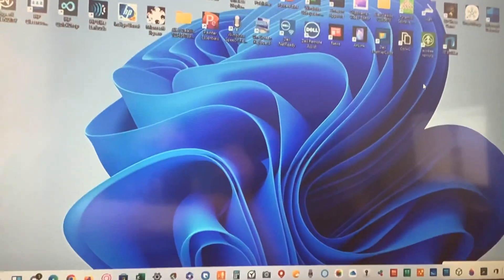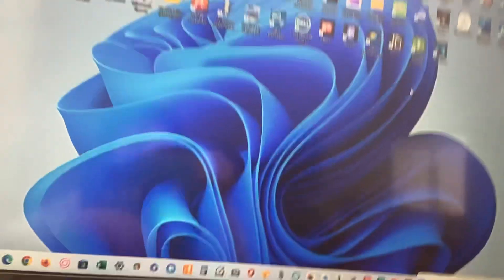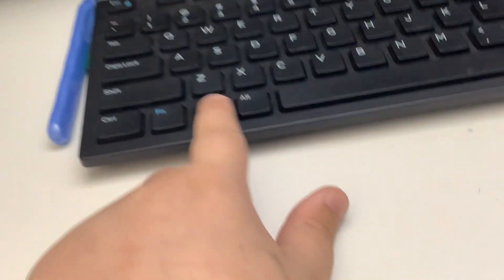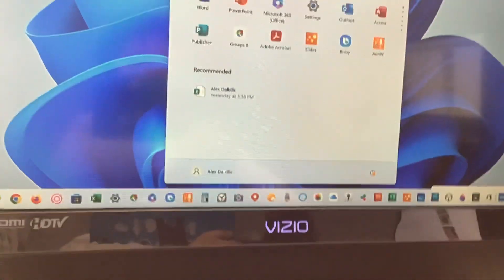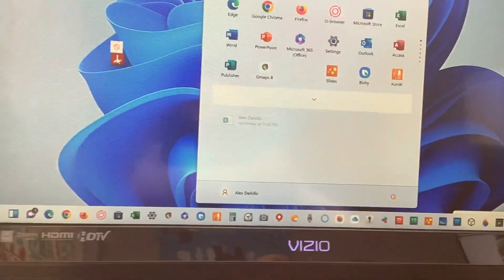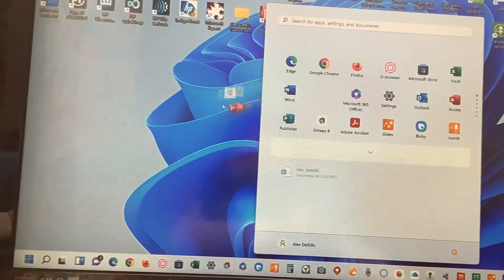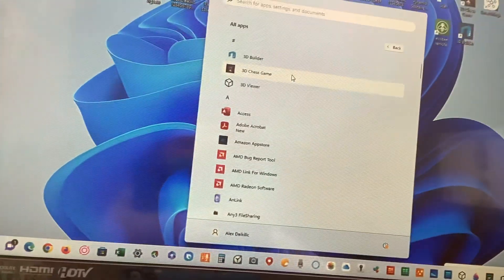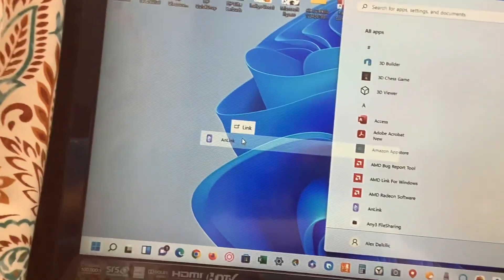Windows. 11 drag out apps. ￼